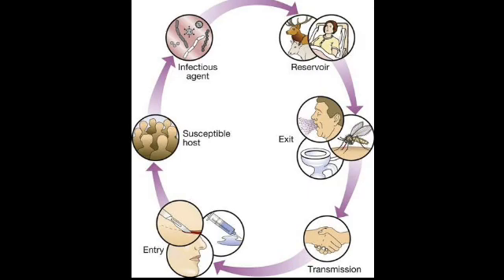PRINCIPLES OF TREATMENT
Guys basically we are going to know about the treatments way a for the cure of any disease or to have the remedy of any type of pathogens which are capable of causing disease.

Friends kindly subscribe and press the like button because I have tried a lot for your just to find out the way to treat any disease ok it may be done by eliminating or killing the causes of the disease or may be done through the medicines just to reduce the effect of the disease.

I know you guys deserve the common issue which we all know that because we all suffer from the health issues in our daily life cycle so but it in being answering to any question related to this issue is all informations are going to be very precious for you all.

Guys please kindly subscribe the channel because I wanted to know that you have appreciated the channel on on because all these things of task which I am doing I just for you all so you are comments are very essential and are the most important part of this channel.